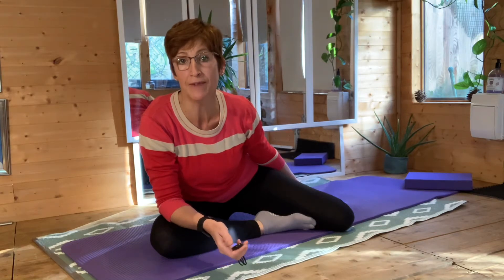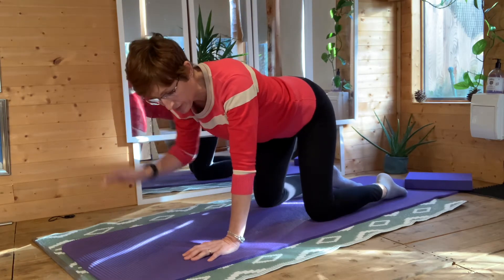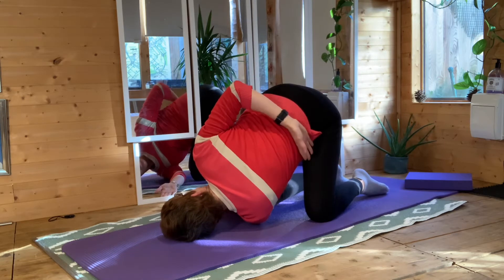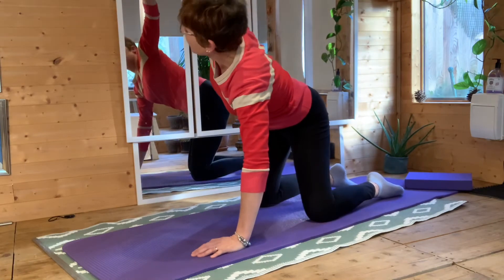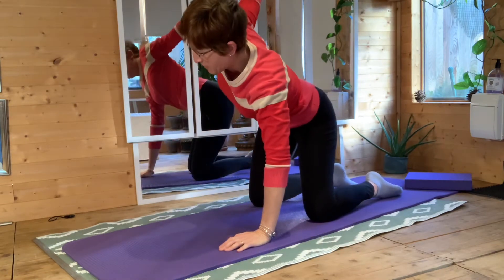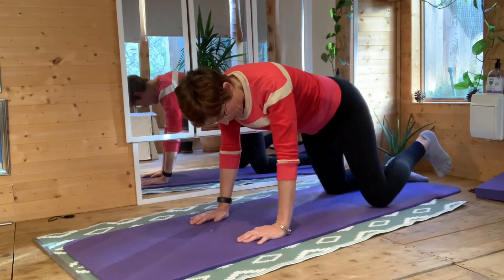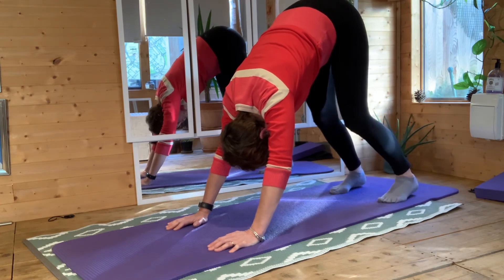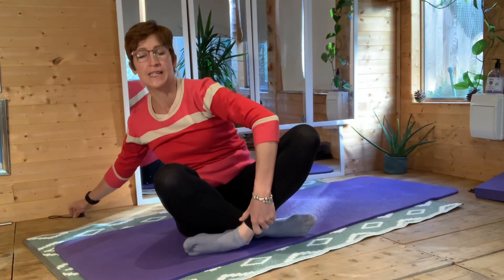Unwind.biz Pilates Rotator Cuffs, shoulders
On All 4’s Rotator cuffs, Prone dart (shoulders and arms only), Sphinx for upper back, back extensors, shoulders, neck stretch, child’s pose, neck lengthen, downward dog, uncurl to standing.
Have a body marvellous day 🤗